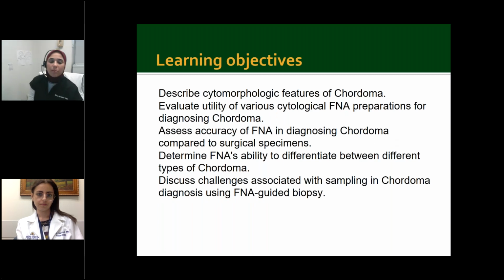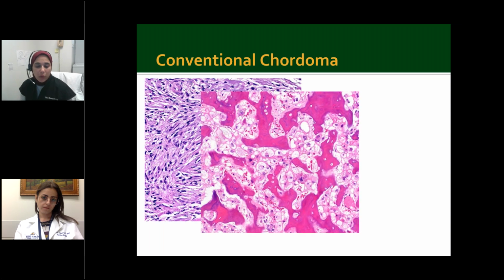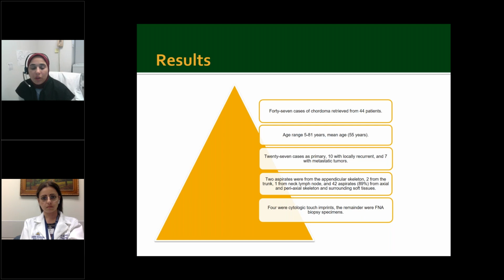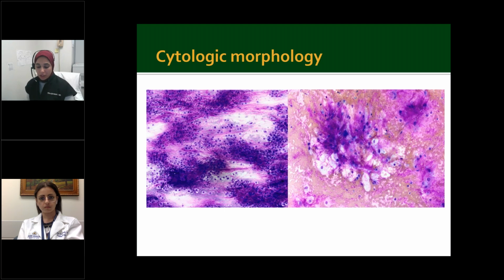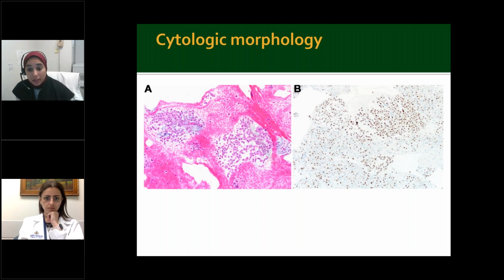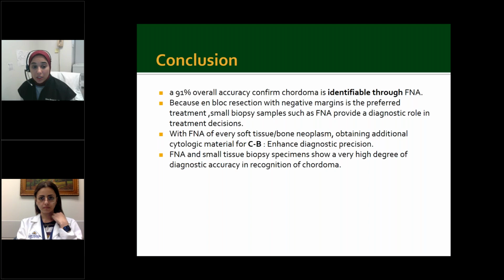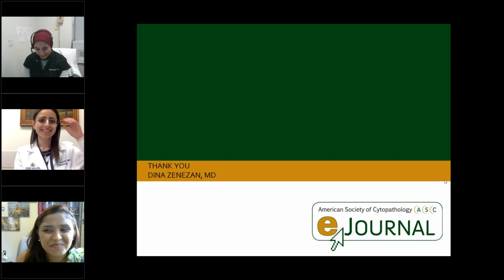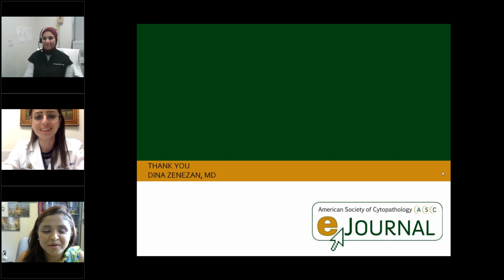Chordoma: Analysis of 47 Fine-needle Aspiration Biopsy, Cytologic Imprint, and Small Biopsy Specimen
Authors: Paul E. Wakely, Jr., MD, Carla Saoud, MD, Syed Z. Ali, MD, FRCPath
Presenter: Dina Zenezan, MD
Are you a member of the ASC?  If not, check out the member benefits and consider joining,